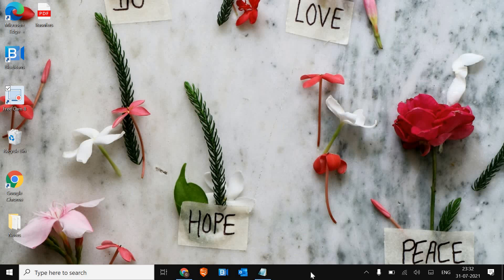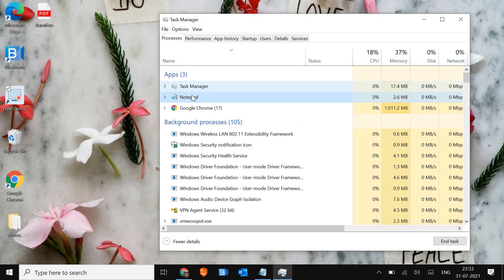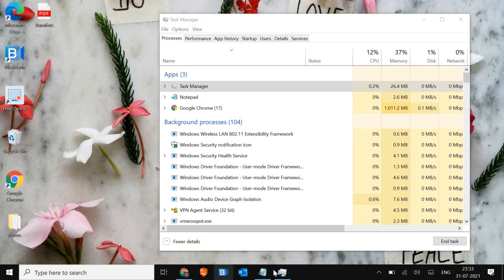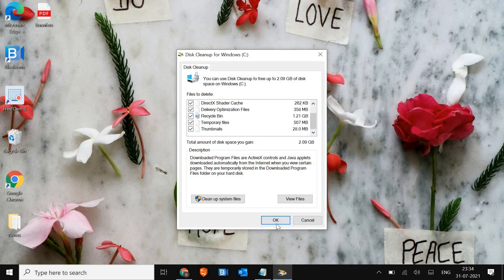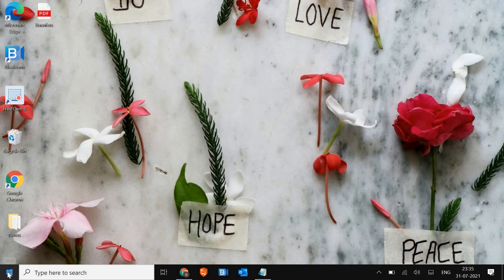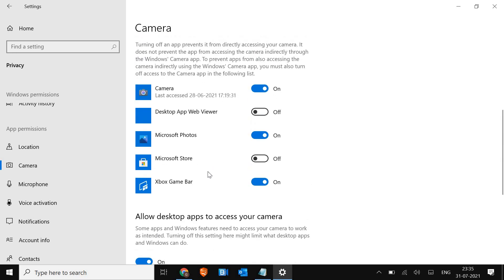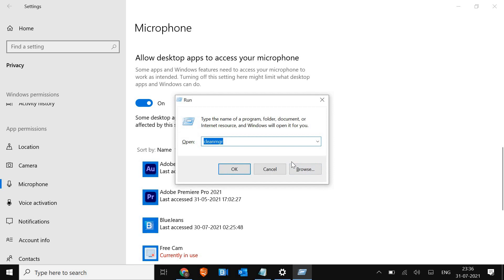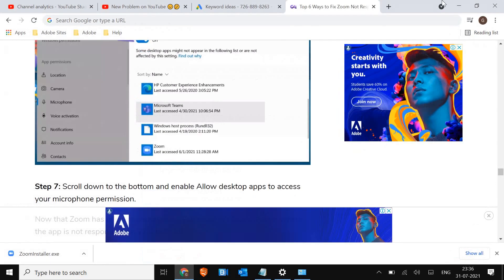FIX ZOOM Not Responding windows 10 | ZOOM Stuck in a Meeting [SOLVED]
FIX ZOOM Not Responding windows 10 or Zoom Stuck in a meeting. Zoom not working is easy to fix. If Zoom not responding or stuck make sure you follow all the steps. Zoom Meeting App not working can be frustrating. Easy Tutorial to fix Zoom App not working in Windows 10.